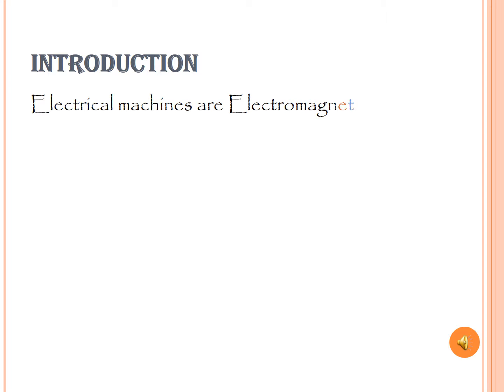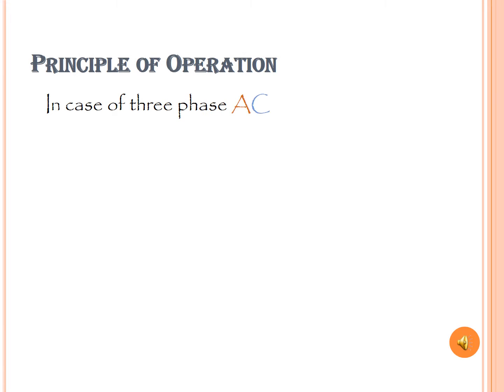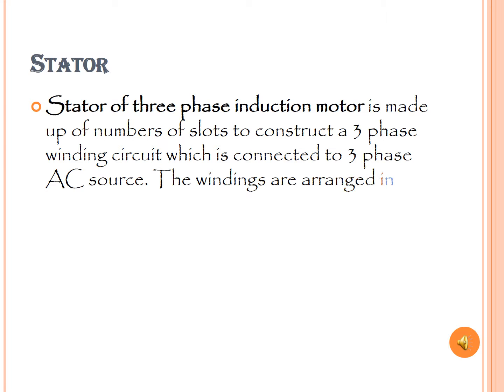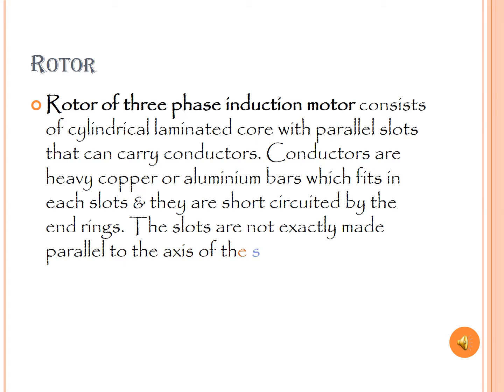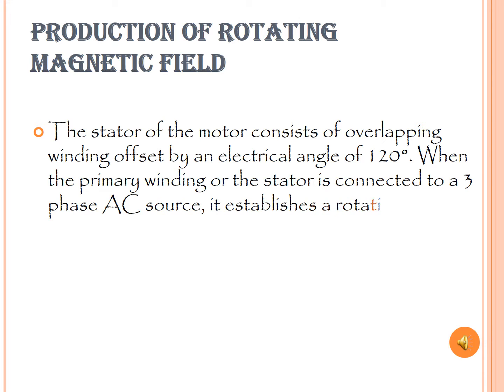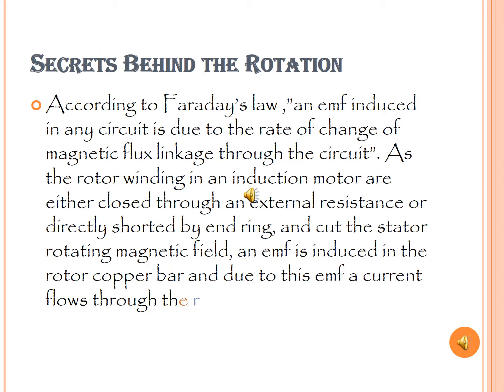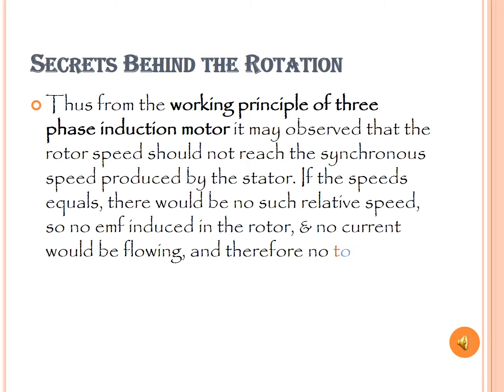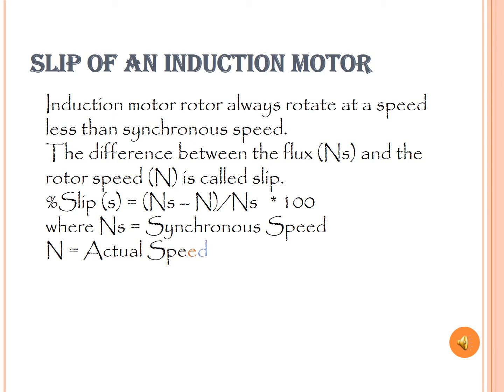ELLproject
Video explaining basics of three phase motor.